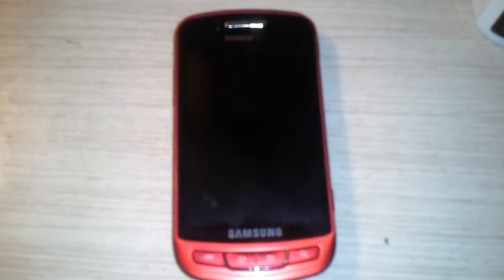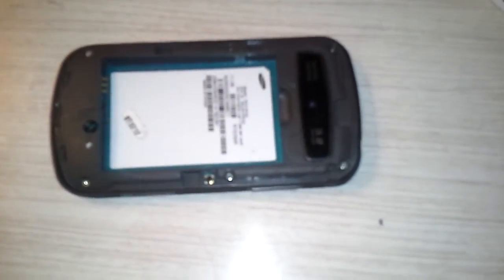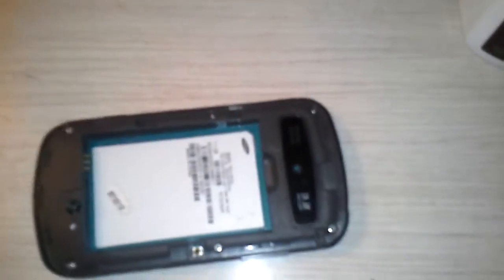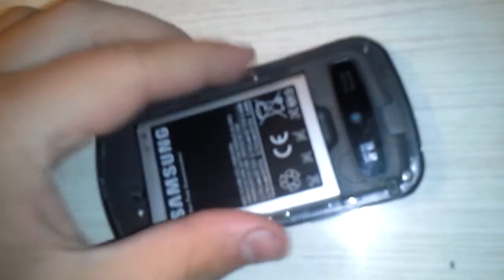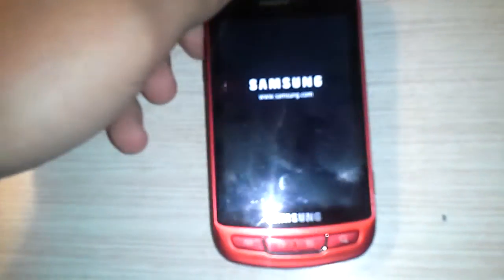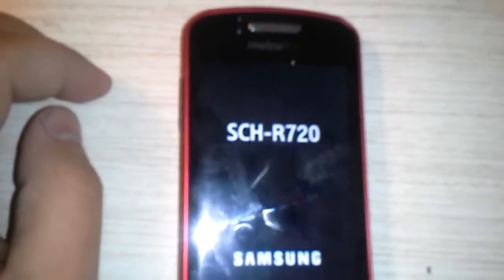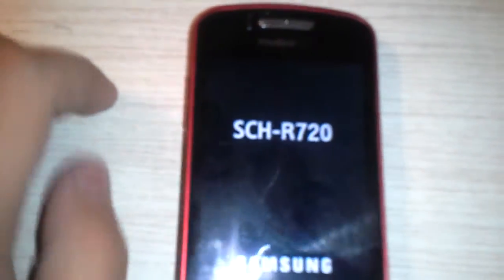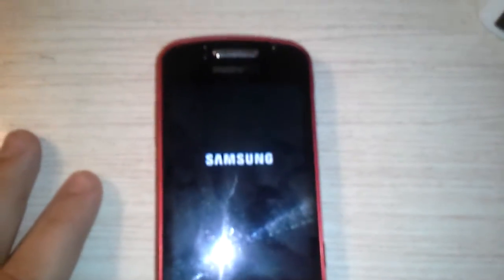Samsung batteries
Swapping batteries between the Samsung Admire and Galaxy Exhilarate.